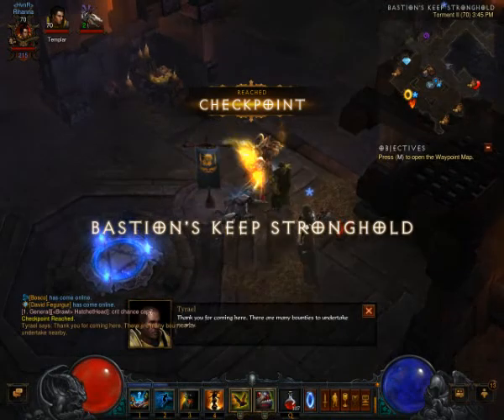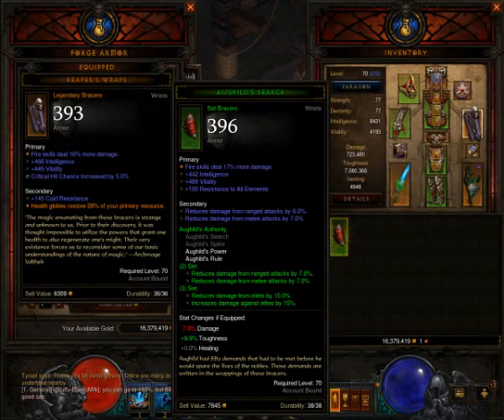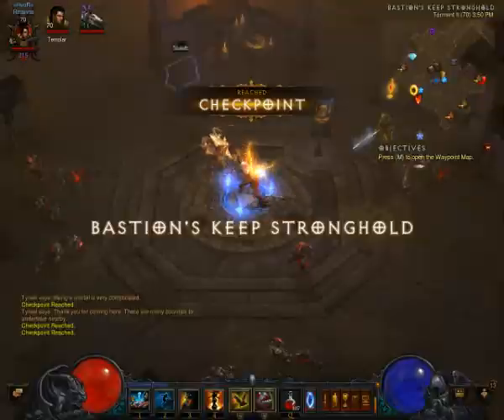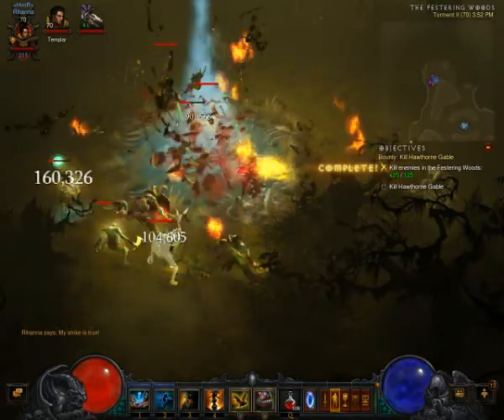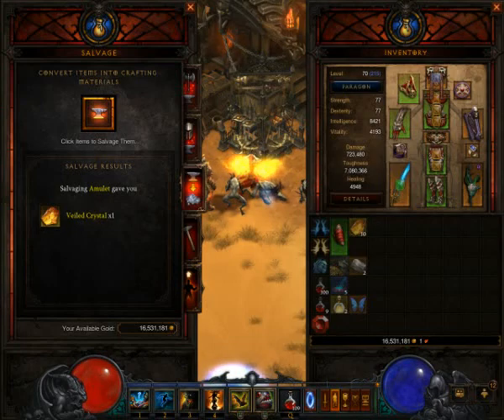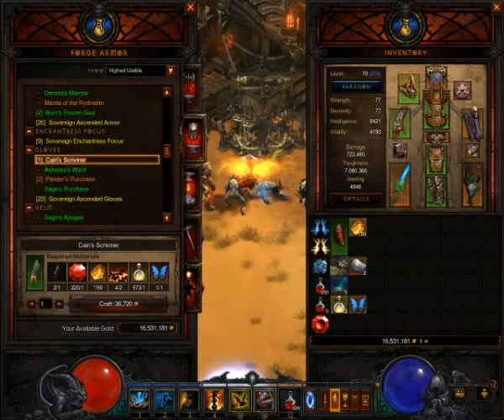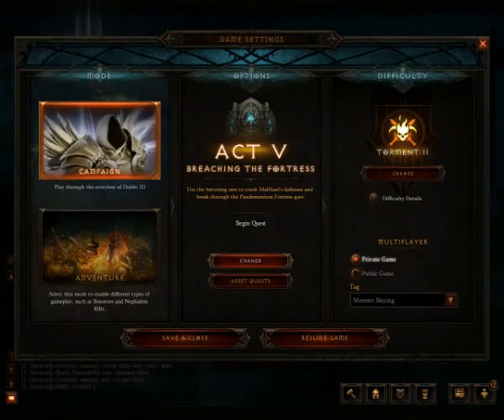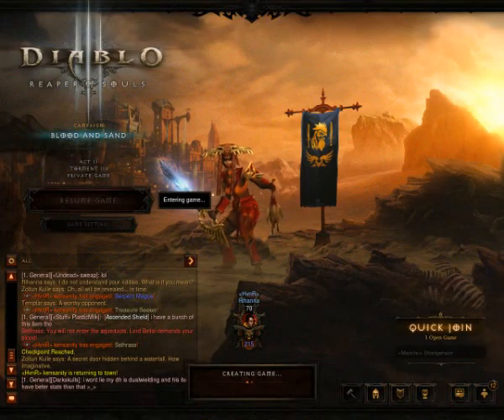Diablo III ROS Legendary Mat Farming Asheara's Vestments and Aughild's Authority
eAsy way to farm the legendary materials for these two sets.